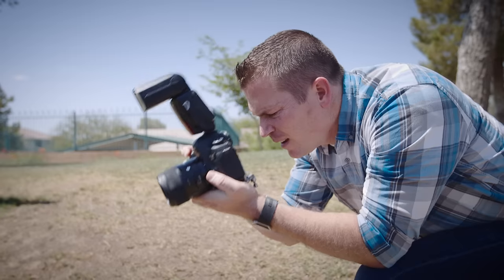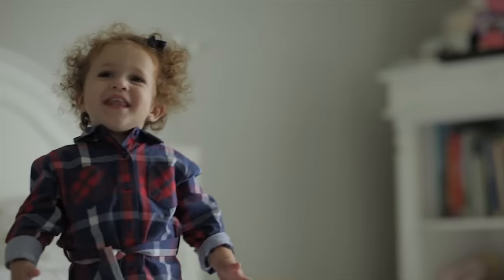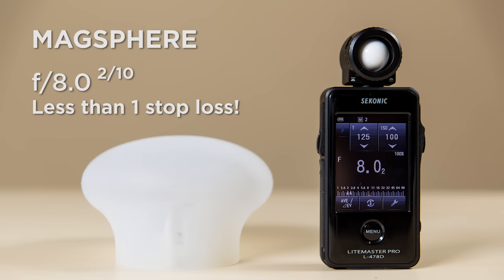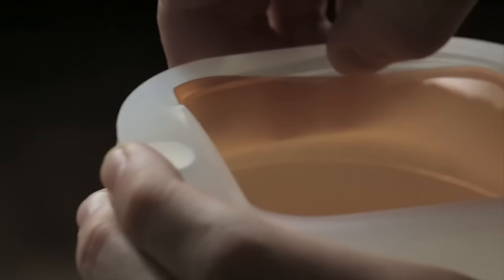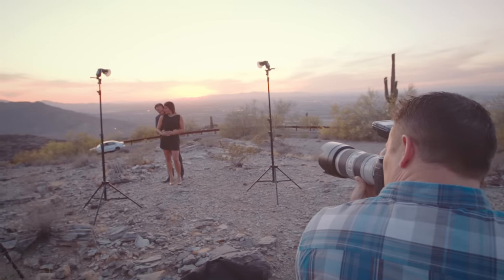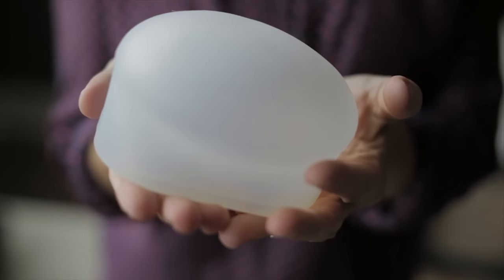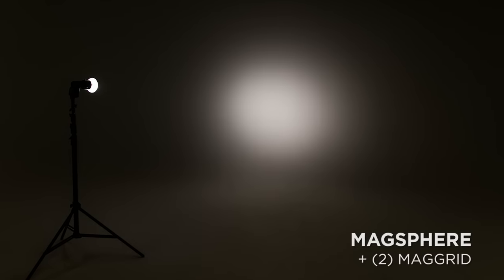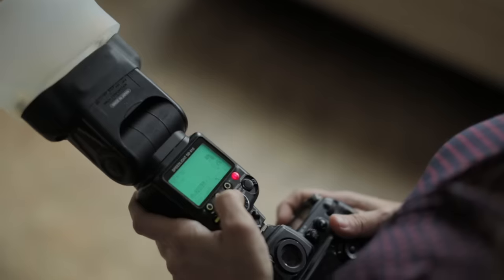The Most Versatile Flash Diffuser Ever - MagMod MagSphere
Enter the MagSphere: the simplest, fastest, and easiest diffuser ever created.  It instantly shapes your flash into a soft, omni-directional light source that is perfect as an on-camera diffuser or a small bounce card. And it makes just about everything look better than it did in real life.

Edited by: